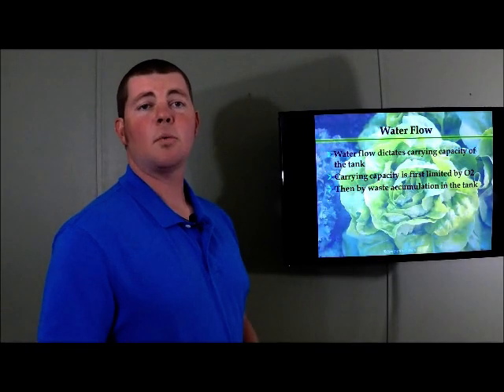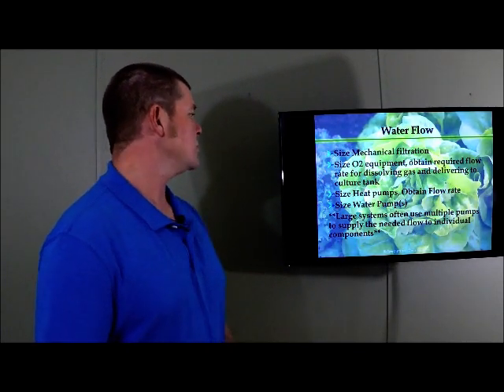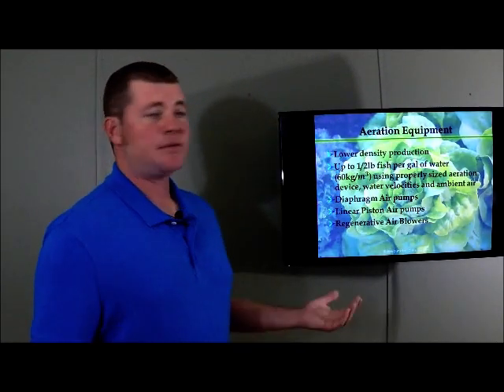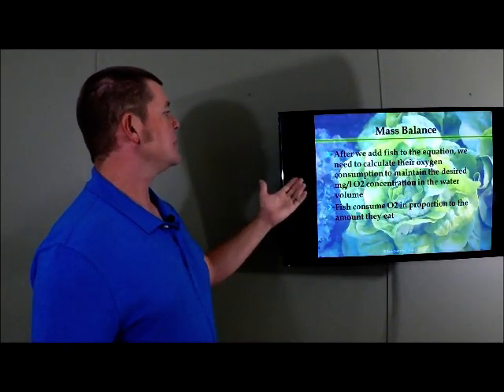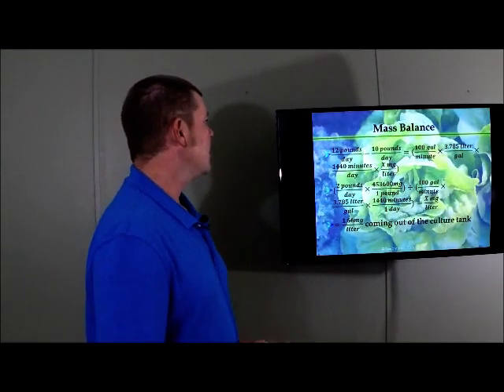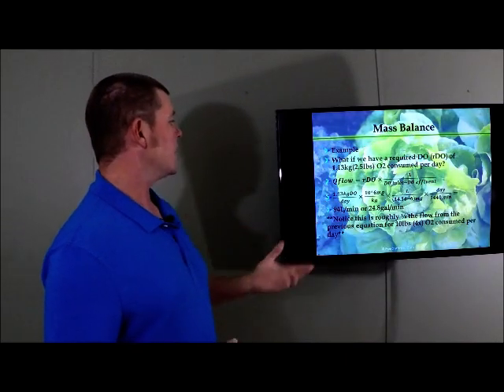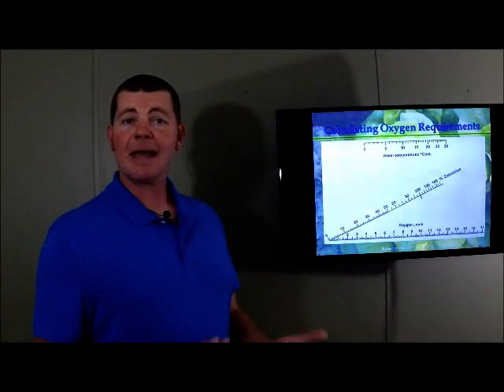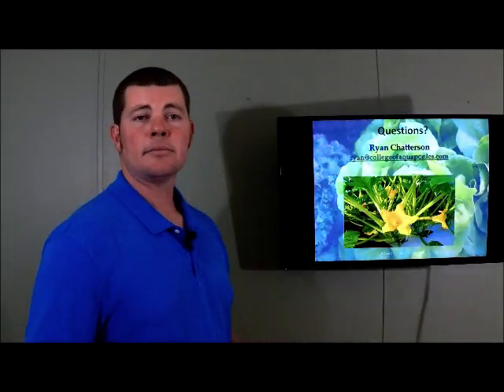Week 2 S3 AED